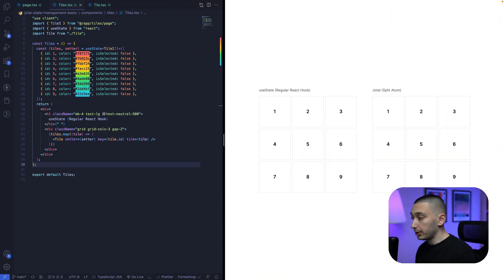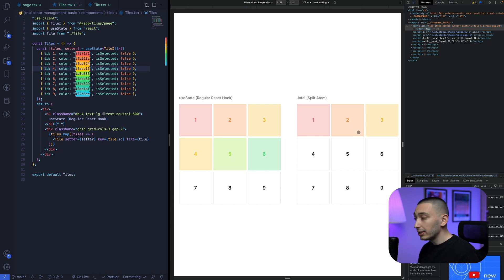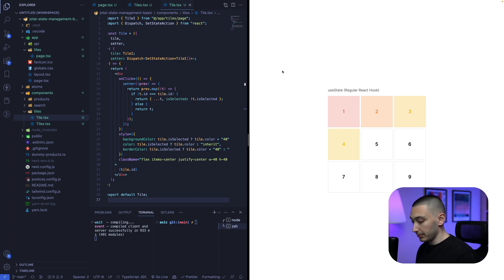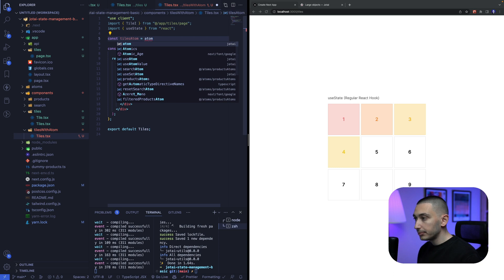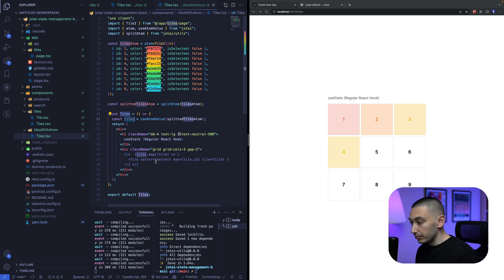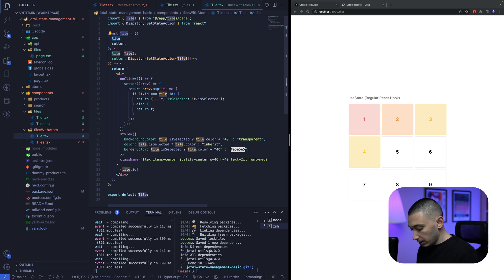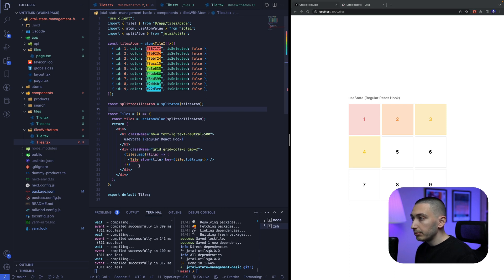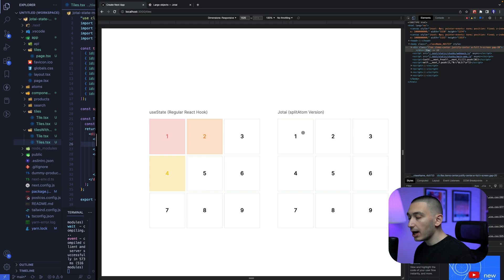State Management with Jotai: splitAtom Utility to Fix Re-render Issue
In this video, we explore Jotai, an atomic state management library that helps you manage large states without sacrificing performance. We discuss the "splitAtom" utility, which allows you to split an array of objects to get individual atoms, preventing unnecessary re-renders.

The video starts with an introduction to the problem with using the useState hook, where we have two different components, one built with regular useState and the other with Jotai's splitAtom. Each tile in the table represents a separate component in your app, and let's assume you have a large state object to manage your component tree.

Next, we examine the regular useState version of the component and how it re-renders all tiles when one tile is clicked, causing performance issues. Then, we demonstrate how to fix this problem using Jotai's splitAtom utility by creating an atom for each tile instead of using useState hook.

With Jotai, we can manage each tile's state individually, and when one tile is updated, only that tile will re-render, not the others. This way, we can prevent unnecessary re-renders and improve the performance of our app.

By the end of this video, you'll have a better understanding of Jotai and how it can help you manage your app's state more efficiently.

- timestamps -
00:00 - Intro - What's the problem with useState?
02:02 - useState version of component
03:12 - Creating the same component with "splitAtom"